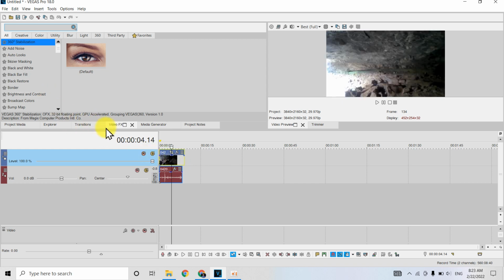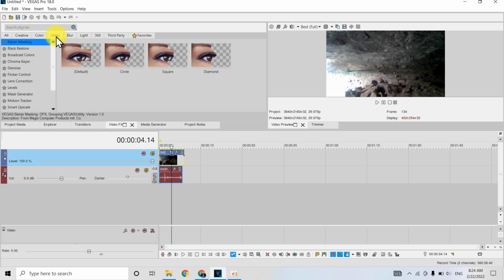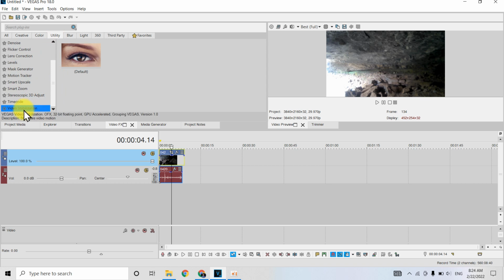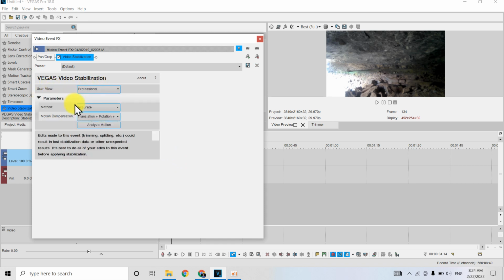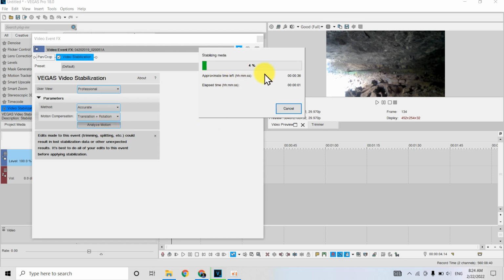How To Stabilization a Video Vegas Pro 18 (fast, easy)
how to stabilize video in vegas pro 18